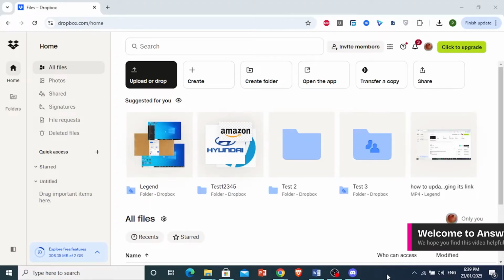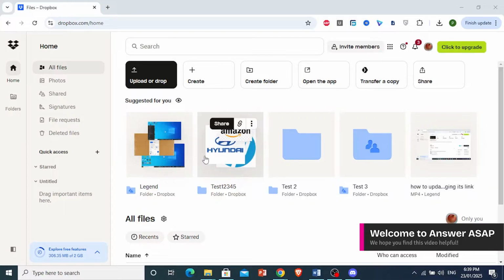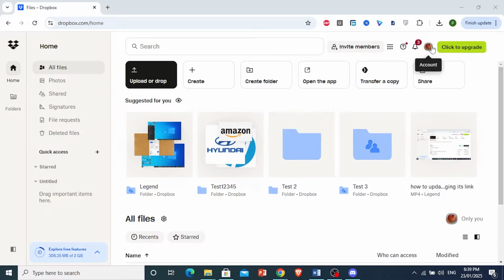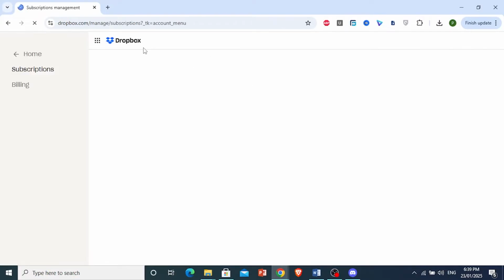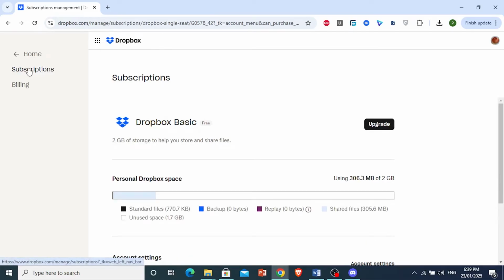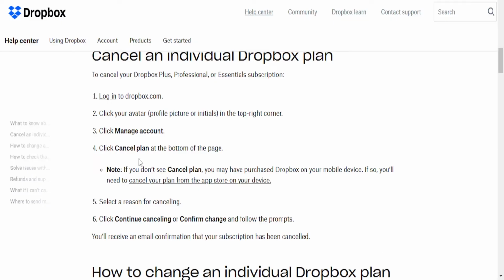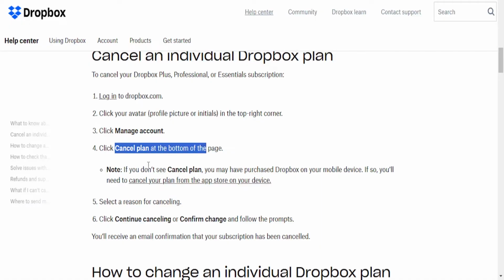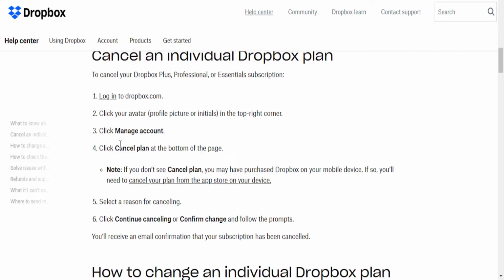How to Cancel Dropbox Plus Plan (Step by Step)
Learn how to cancel your Dropbox Plus plan with this simple step-by-step guide. Follow along to manage your subscription and avoid any confusion. Perfect for Dropbox users looking to downgrade or cancel their plan easily!